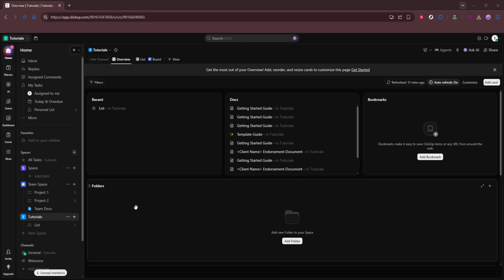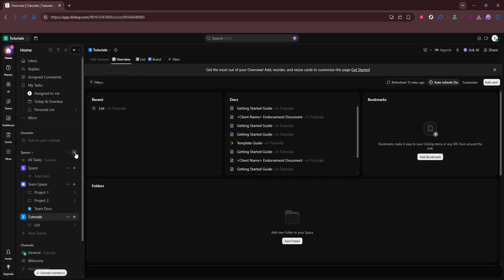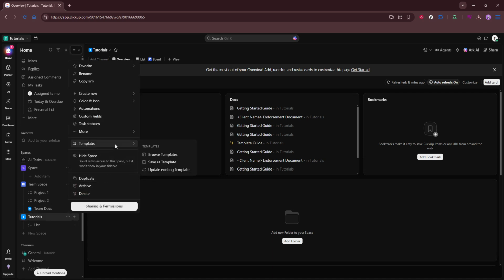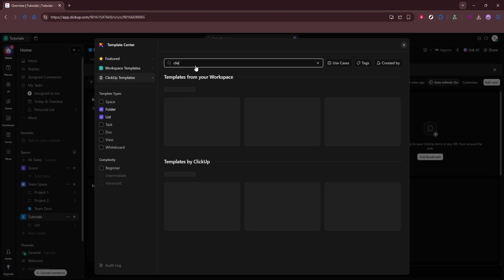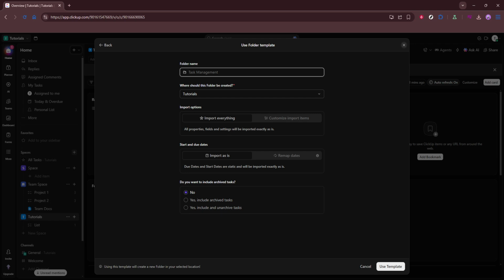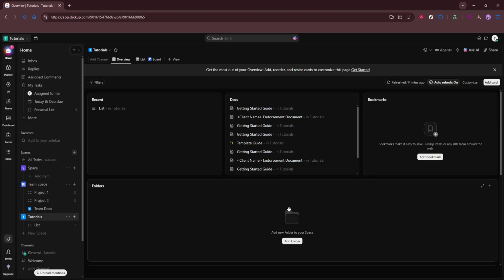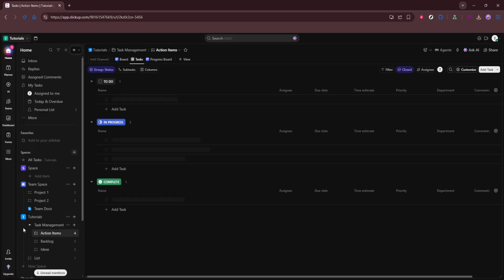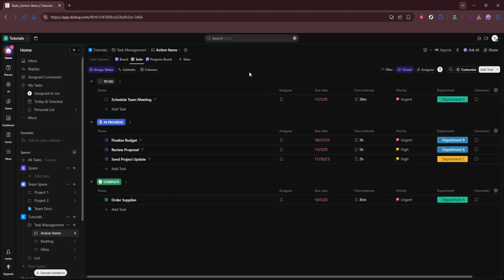How to Setup ClickUp - Guide for Beginners [2026]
In today's video we cover How to Setup ClickUp - Guide for Beginners [2026]